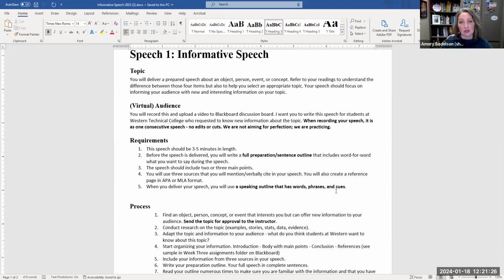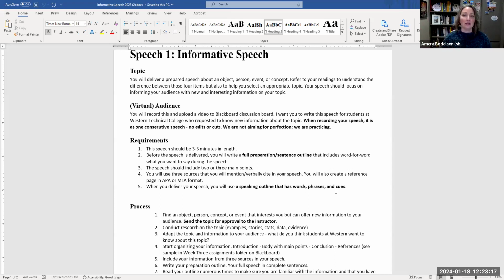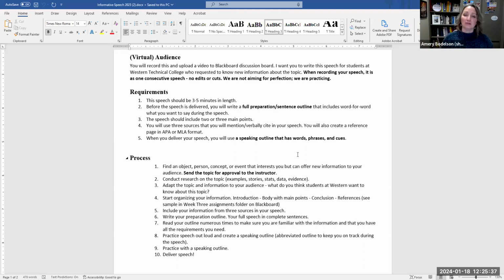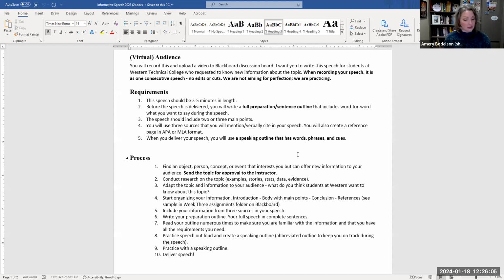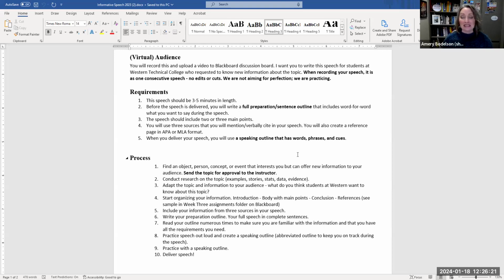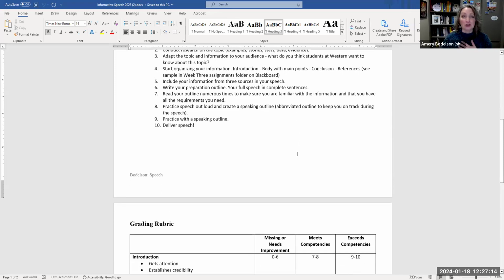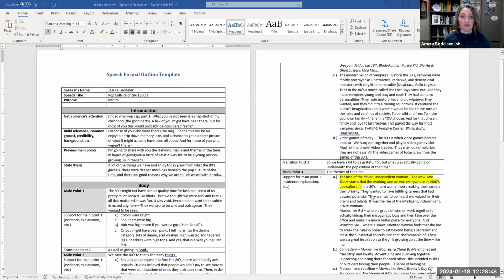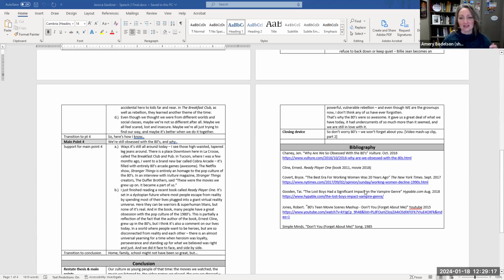Speech 1 Overview